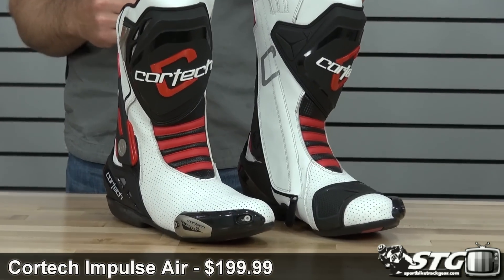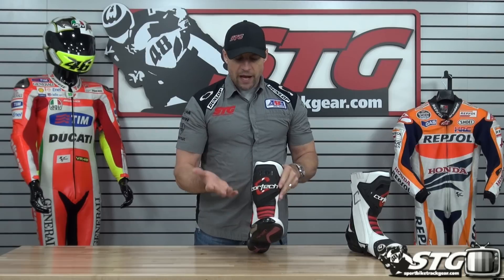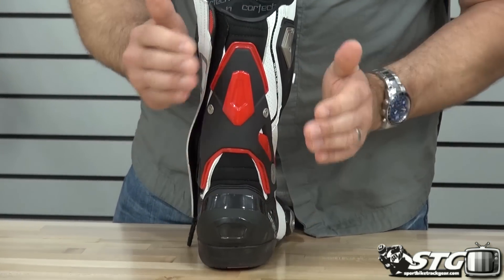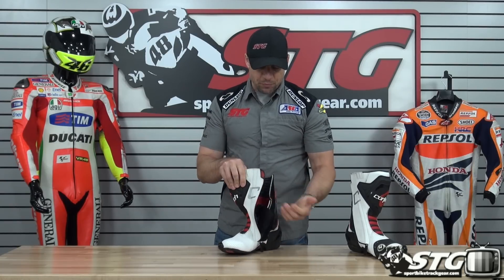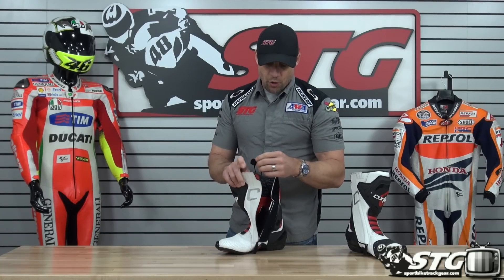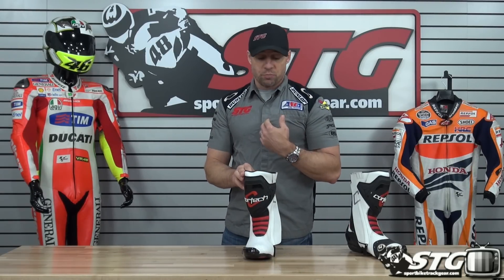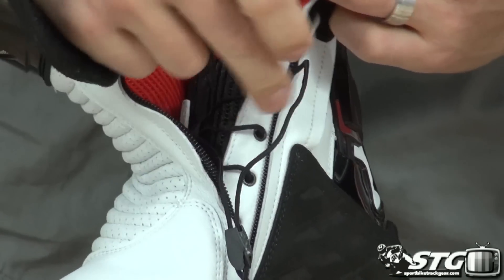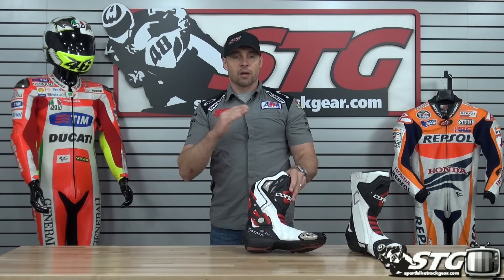Cortech Impulse Air Race Boot Review from SportbikeTrackGear.com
Watch as Brian gives us a full review of the Impulse Air Boots from Cortech.  The impulse combines track day protection and quality with a street price.  A huge bang for your buck.